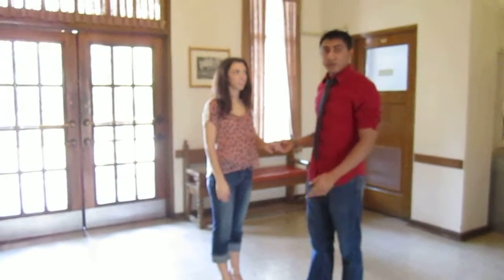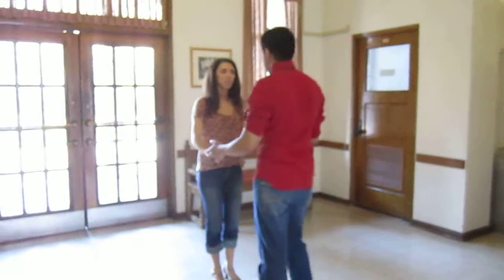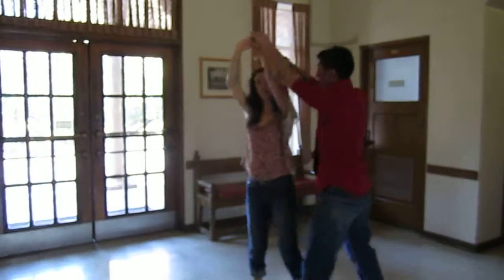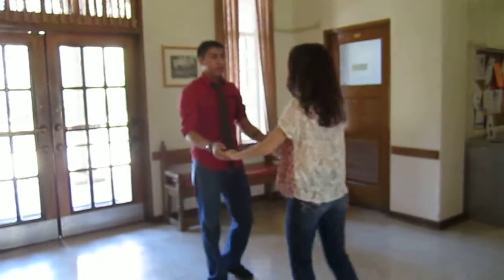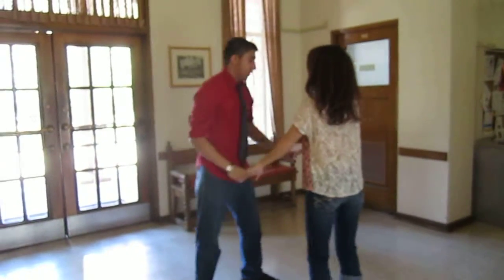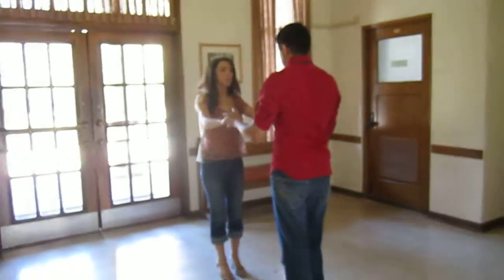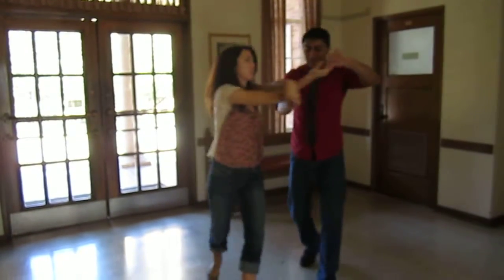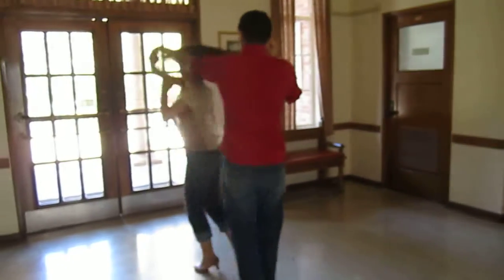Nov 2 Salsa - UT Dance Lab 2012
Danced by Carlos and Mary